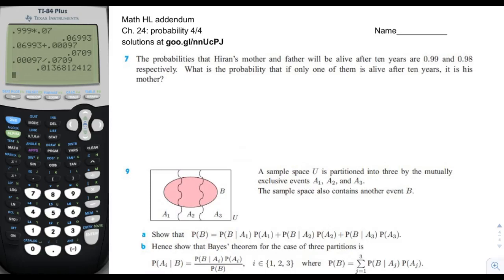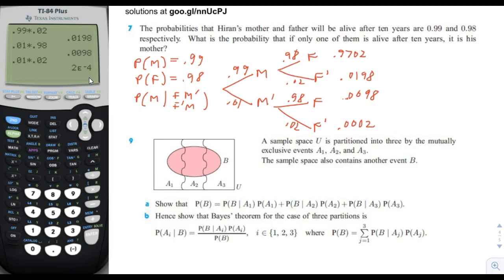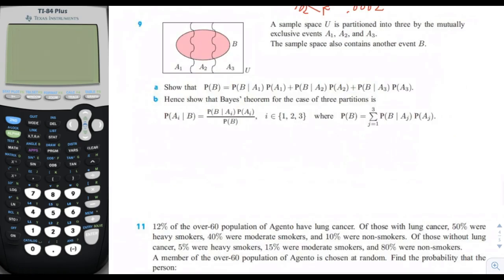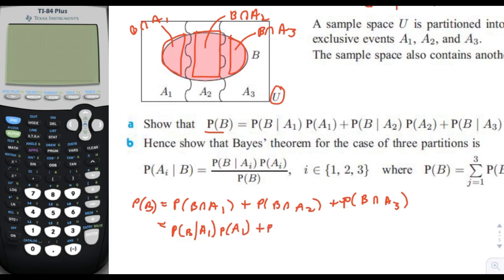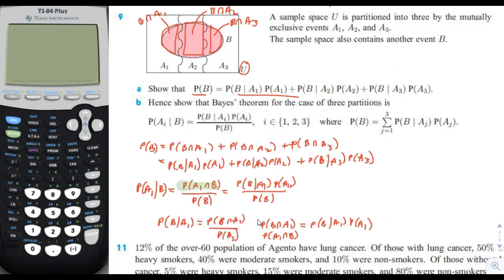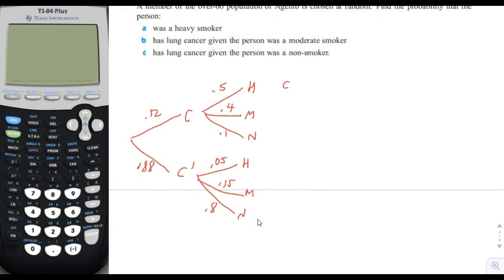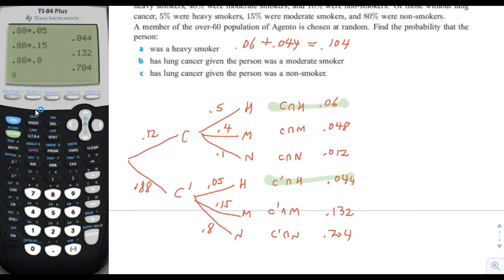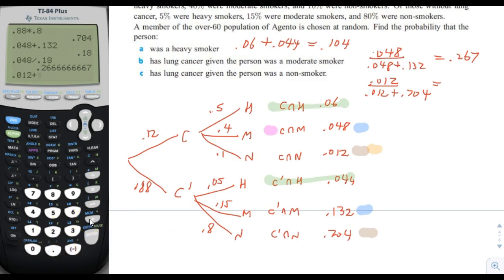hl addendum probability p4